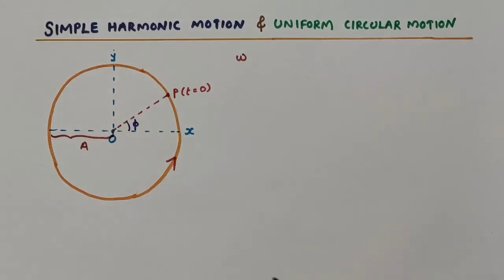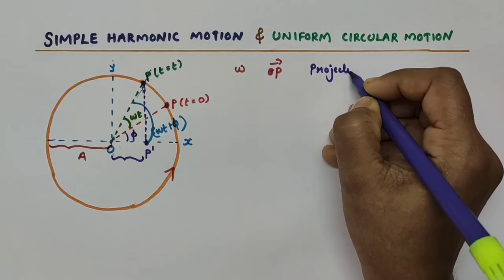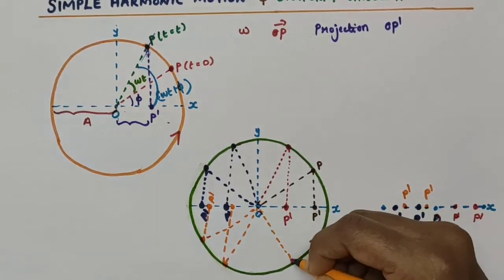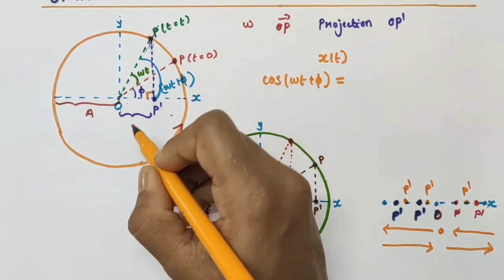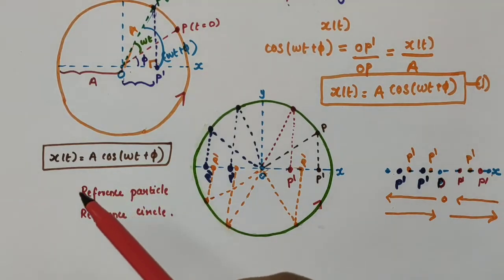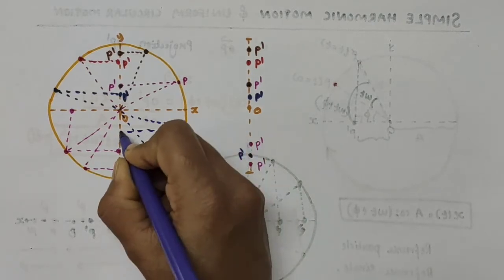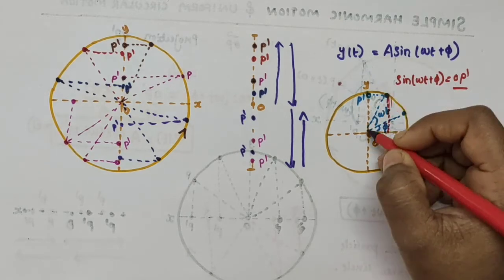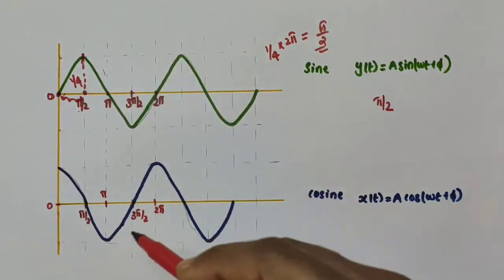Simple Harmonic Motion and Uniform Circular Motion // Class 11 Physics // Chapter 14 Waves